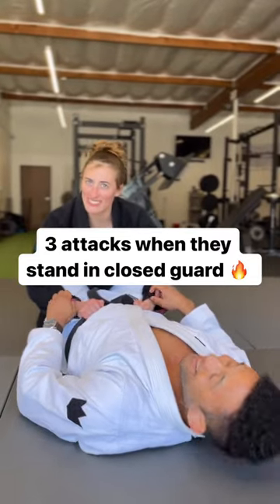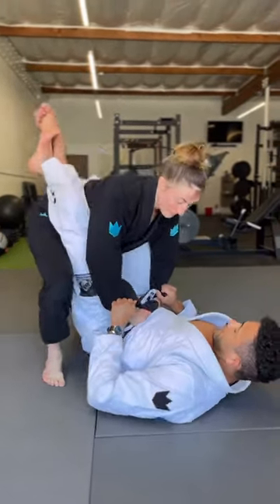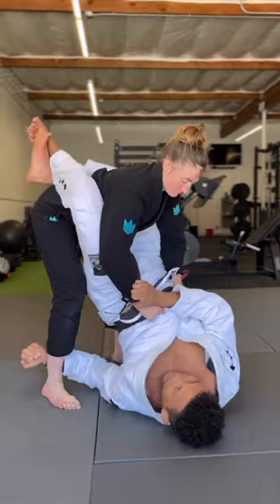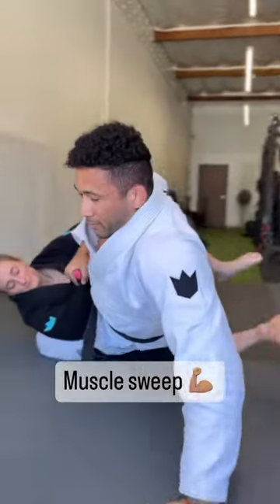3 closed guard sweeps